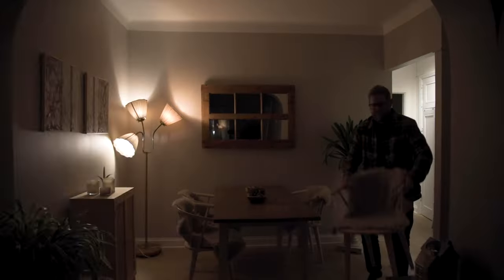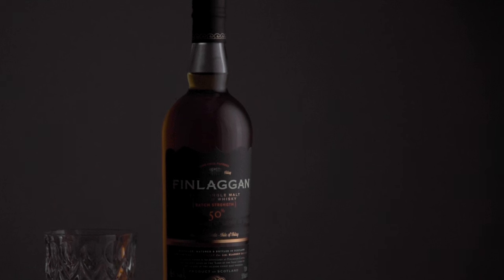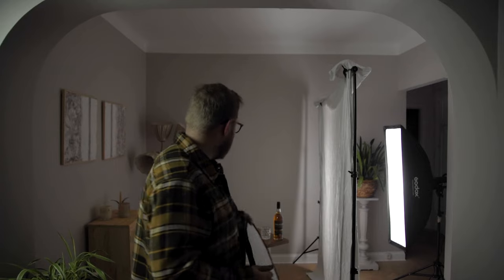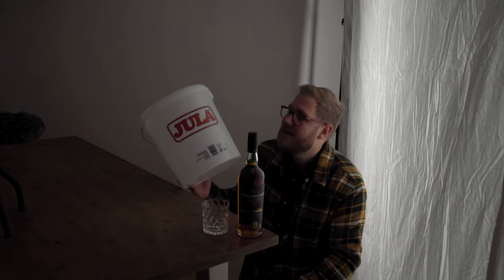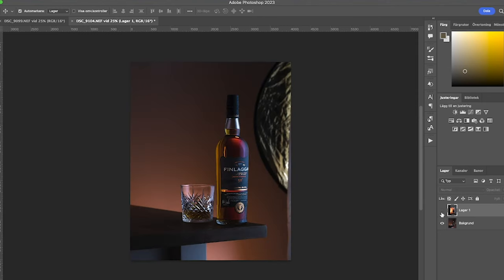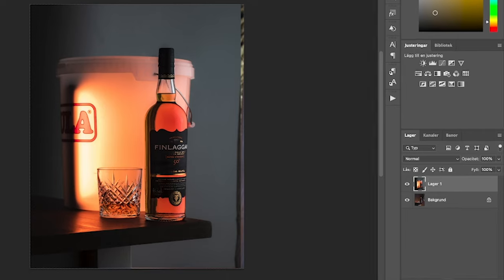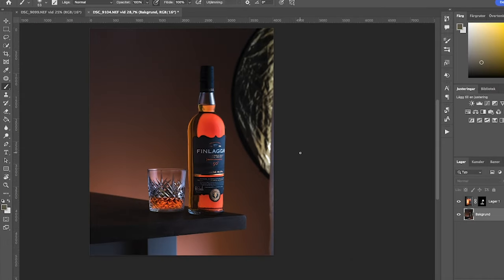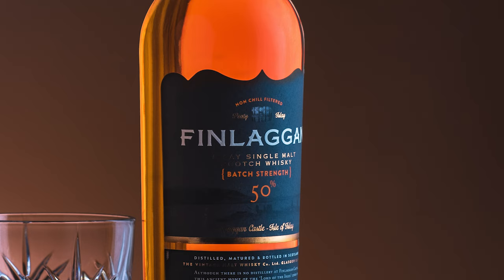EASY Product photography!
In this video I try out product photography at home, keeping it as simple as possible. In my quest to do this, I try out a tip by @thomasfransson.

My name is Jon Steine and I'm a photographer.
I have spent most of my time out in nature photographing wildlife and their home, that's where I have learned to use my camera. But most of my focus is about being creative with my camera.

--- MY GEAR ---
Sony FX30
Nikon D750
Nikkor 24-70 / F.2.8
Nikkor 50 mm / F 1.8 AF-S G
Samyang 14mm / F 2.8
Samyang 85mm / F 1.4
Sigma 18-50 / F 2.8
Manfrotto Tripod Element MKII
LensGo 2.4G wireless Microphone
Godox SL60W
Godox Parabolic Deep soft box 90cm

Jon Steine